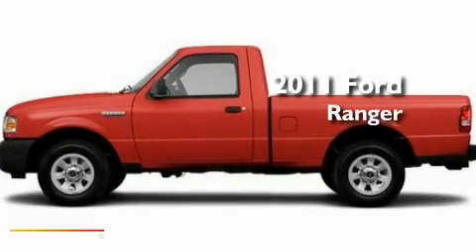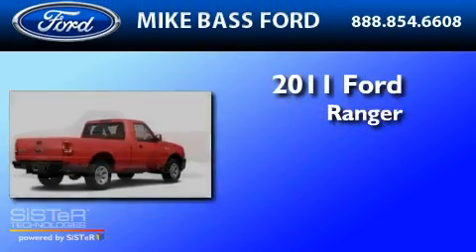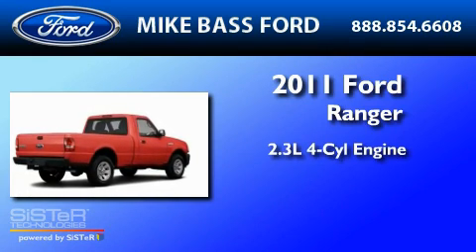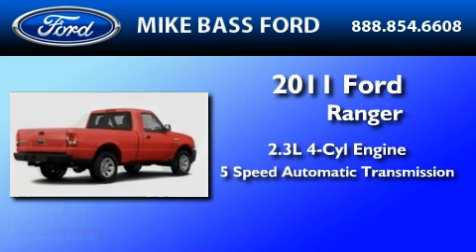2011 FORD RANGER Sheffield Village OH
Year : 2011

 Make : FORD

 Model : RANGER

 Engine : 2.3L I4

 Trans . : AUTO 5SPD

 Interior : GRAY

 5050 Detroit Road

 2011 FORD RANGER Sheffield Village  OH